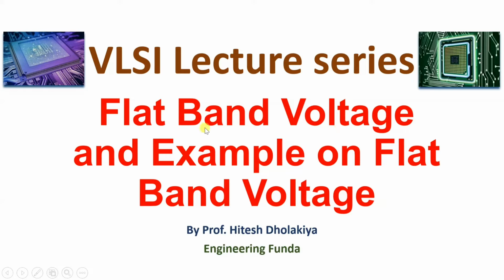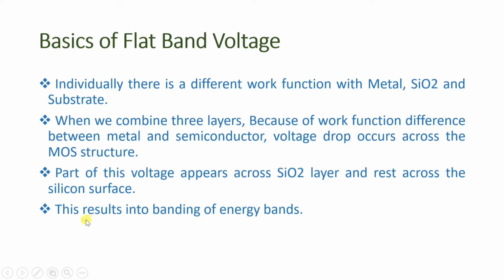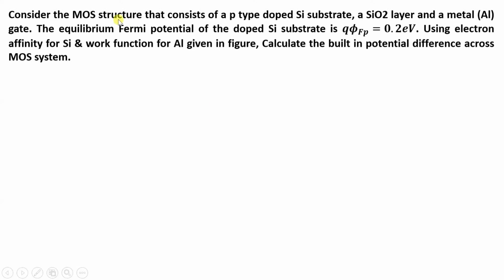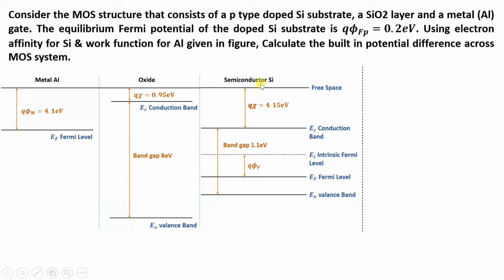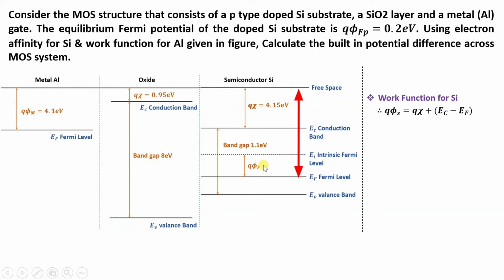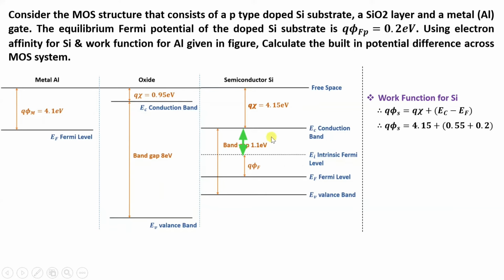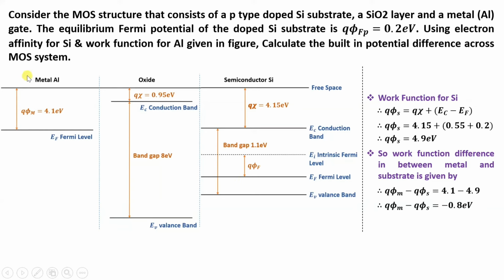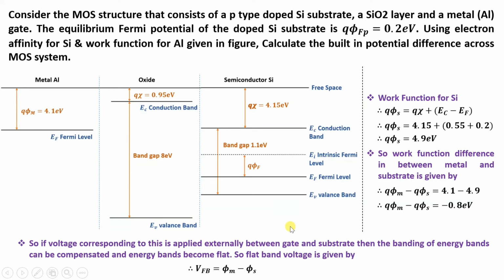Flat Band Voltage | Example of Flat Band Voltage | VLSI by Engineering Funda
Flat Band Voltage and Example of Flat Band Voltage is explained with the following timecodes:

0:00 - VLSI Lecture Series.
1:20 - Flat Band Voltage
2:53 - Example on Flat Band Voltage

Following points are covered in this video:

0. MOS - Metal Oxide Semiconductor
1. Flat Band Voltage
2. Example on Flat Band Voltage

CMOS Fabrication process, Twin Tube CMOS Fabrication Process, Photolithography, Ion Implantation.

Two Terminal MOS structure, Flat band voltage, MOS under external bias, MOSFET, Threshold voltage of MOSFET, Gradual Channel Approximation of MOSFET, Channel Length Modulation of MOSFET, Substrate Bias Effect in MOSFET, MOSFET Capacitances, nMOS and pMOS, Examples on MOS, MOSFET, nMOS and pMOS.

nMOS Inverter, Noise Margin and Transfer characteristics of nMOS Inverter, Resistive Load Inverter, Depletion Load nMOS Inverter, CMOS Inverter, Voltage Transfer characteristics of CMOS Inverter, Parameters of CMOS Inverter, Examples on CMOS Inverter, Propagation delay of CMOS Inverter.

Dynamic CMOS, Cascading issues of dynamic CMOS, Comparison of static CMOS and Dynamic CMOS, Domino Logic CMOS, Charge sharing in Dynamic CMOS, Boolean function implementation using dynamic CMOS, NORA CMOS logic, Boolean function implementation using NORA CMOS, Voltage Bootstrapping, Latch Up in CMOS and Latch up prevention steps, FinFET Technology.

On Chip Clock Generation, Ring Oscillator, Clock Distribution, Faults in Integrated circuits, BIST - Bult In Self Test in Integrated circuit, Stuck at Fault.

Engineering Funda channel is all about Engineering and Technology. Here this video is a part of VLSI.